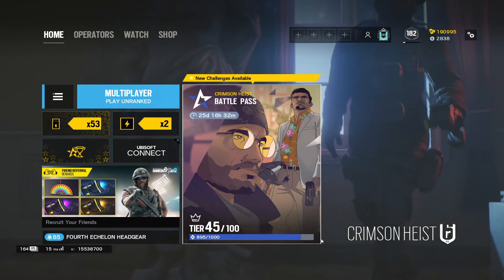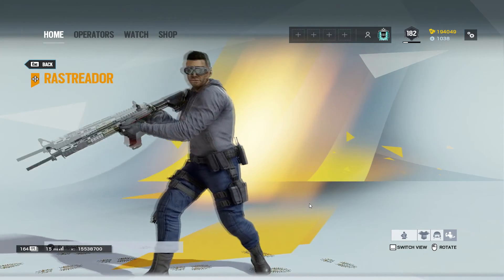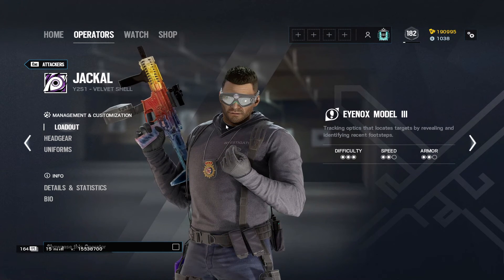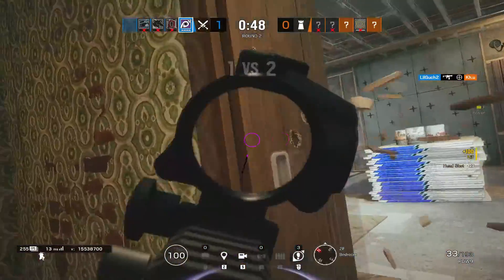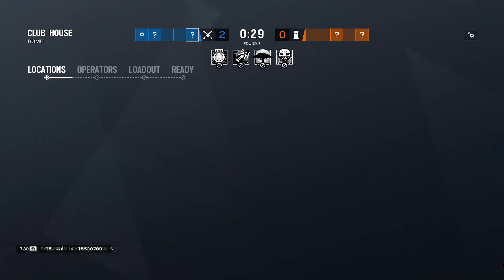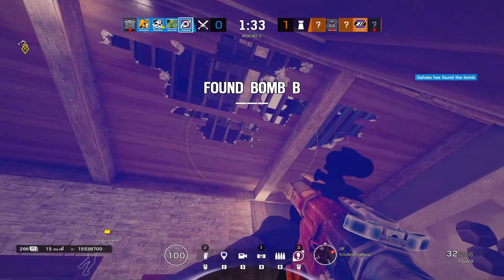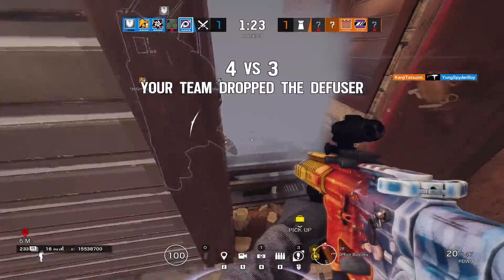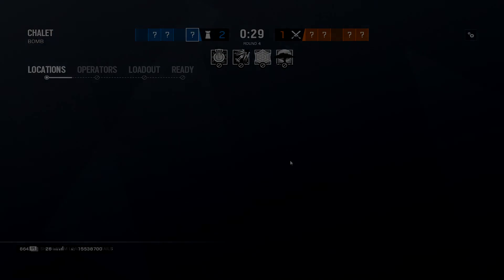*New* Jackel Elite Skin Bundle! | Rainbow Six Siege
what do you guys think of the bundle? I like the skin but the elite animation is kinda meh still super cool! hope you guys enjoyed, hope all is well if your reading this!

Ubisoft Offical Jackal Trailer!

Uplay: LilGuch2

My Twitter Follow to Be Updated!

My Gaming Instagram!

Friends Channels!

Ziga Blaze:  @ZiGA Blaze
PoopedUpCheese:  @PoobedUpCheese